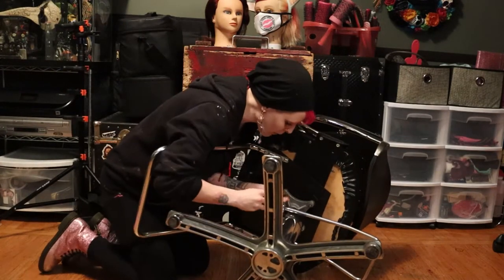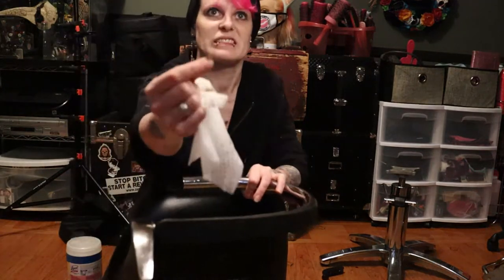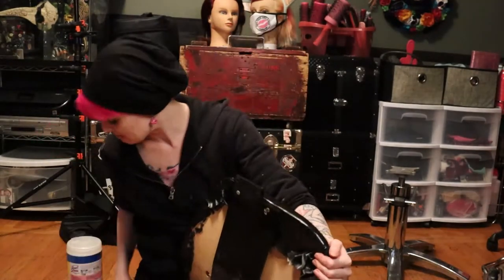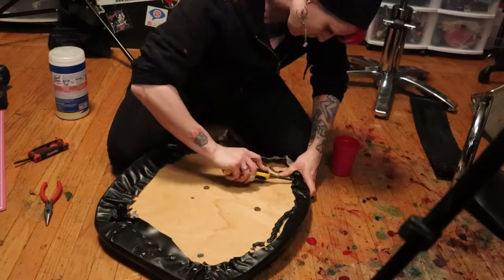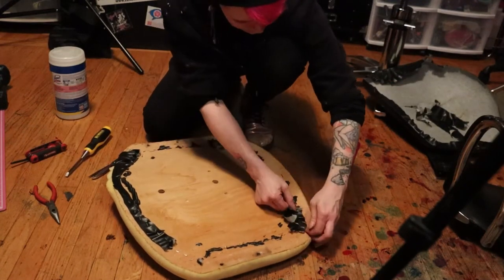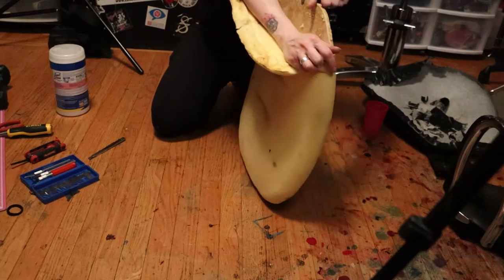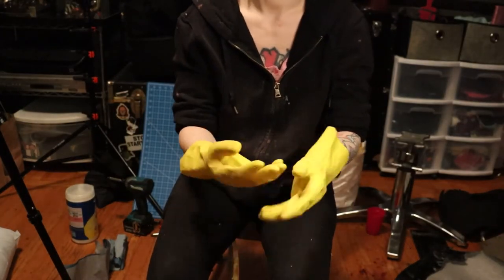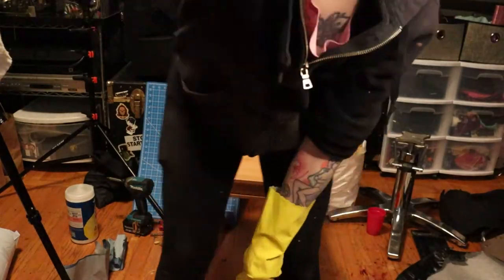Salon Chair Facelift DIY | Reupholstery Project Part 1 of 3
Welcome One and All to Video 1 in the 3 part series, "Salon Chair Facelift". In this short series, I take on the task of reupholstering my old salon chair. Firstly, the chair needed to be disassembled and cleaned up. Sounds like an easy enough task, right? This being my first ever project of this nature, I definitely learned some new skills. Let's get to it!

Facebook:Give Your Hair A Kiss

DIY Useful Items:

Goof Off:

Allen Wrench Tool:

Salon Chair (I rescued my chair from trash doom):